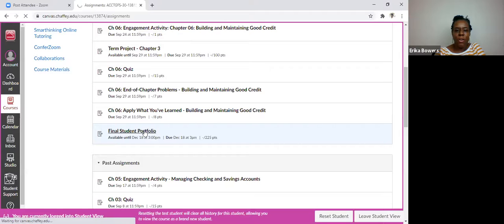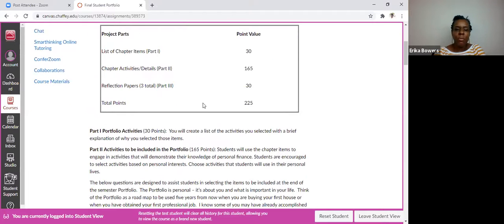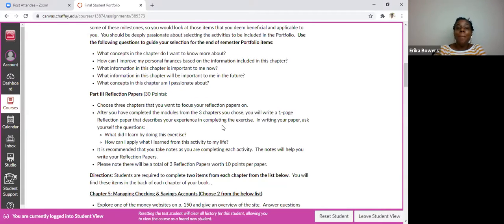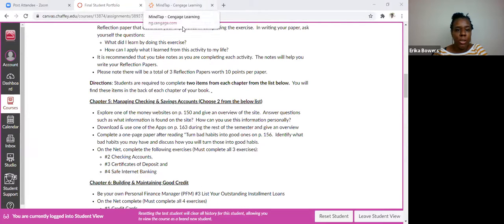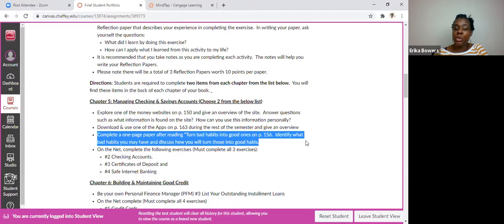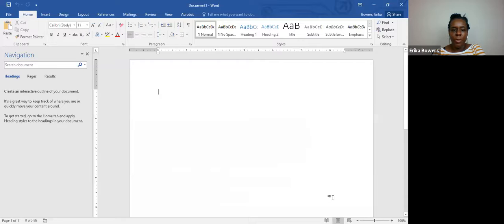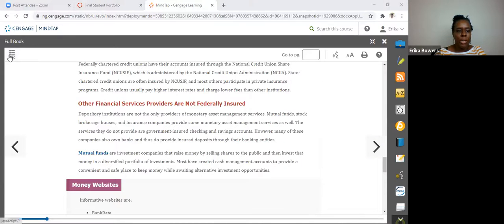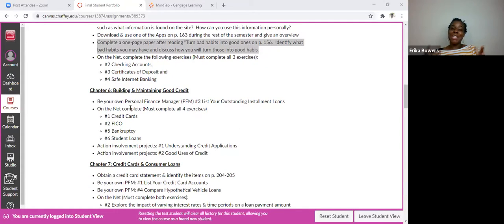ACCTGFS Project Review